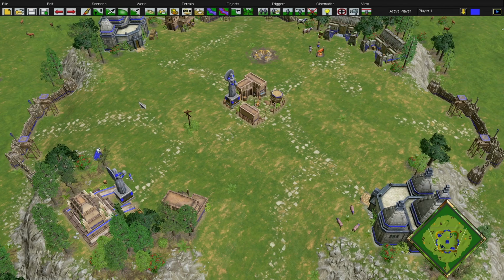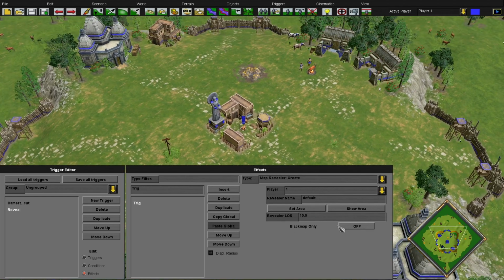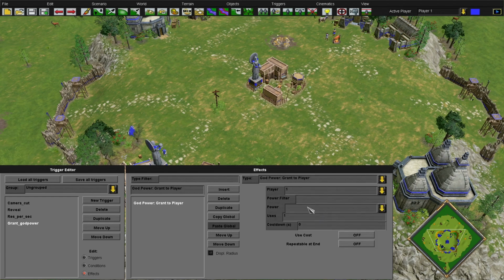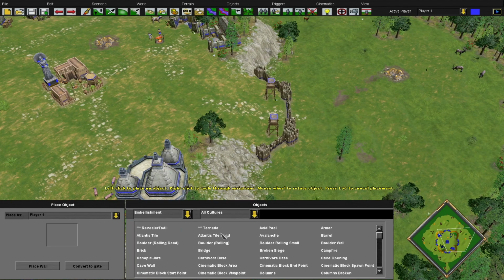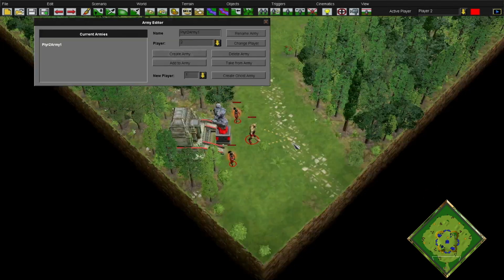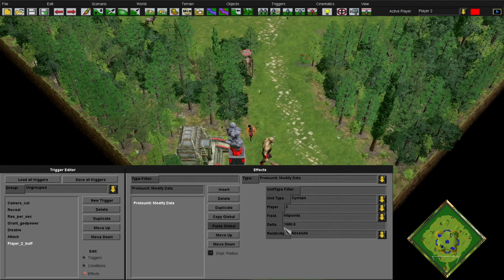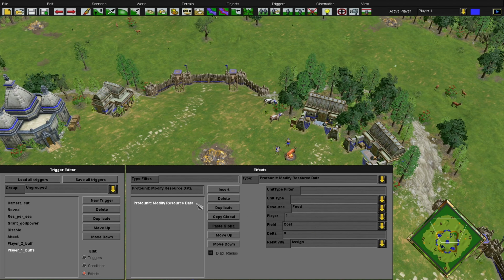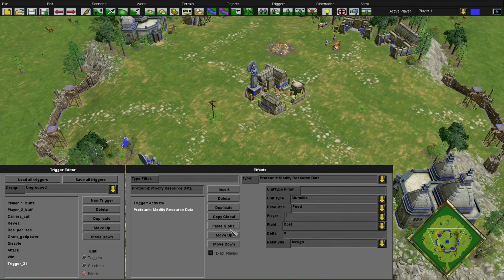Age of Mythology Retold - Editor Tutorial Part 4 (Triggers, Conditions, & Effects)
This video will be a beginners guide to set you on a path to master Age of Mythology's Triggers in the editor!

One thing that has come to my attention: When it comes to "run immediately" is that you don't always want this option on. especially with multiplayer custom scenarios.

Run immediately will make it so on the first frame of the game it will activate the condition for that trigger. So I recommend using "Run immediately" sparingly as in an online match it could cause desync/crashes if you have too many triggers set to run immediately. So only use "run immediately" on triggers that you truly want to run immediately.

Ask yourself if this trigger doesn't run on the first frame of the game would it effect gameplay? otherwise if you don't hit run immediately and you have several triggers this could mean a couple of seconds of delay on said trigger after you boot up the custom scenario.

If you're making a single player custom scenario I wouldn't worry about this too much as you're not going to need to worry about the desync issues. The only thing it may cause is longer loading times in a solo custom scenario.

This video will cover:
0:00 - Intro
0:22 - Playtest (without triggers)
0:53 - Camera Adjustment
3:30 - Revealing the map
5:29 - Resource Trickle
7:52 - Granting God power (using Unit type in area condition)
12:54 - In game messages
15:15 - Disabling computers with triggers
16:14 - Having an army attack using triggers, and army editor
19:20 - Modify a unit (Buffs, and debuffs)
23:51 - Changing the resource value of an object (Units or buildings)
25:53 - Setting win conditions
27:36 - The last playtest
28:48 - A few extra tips with the trigger menu